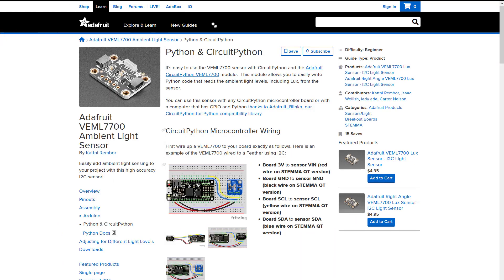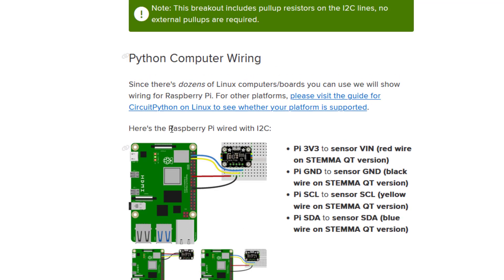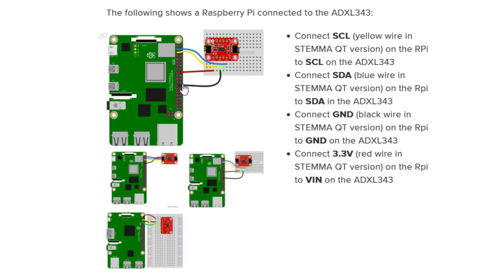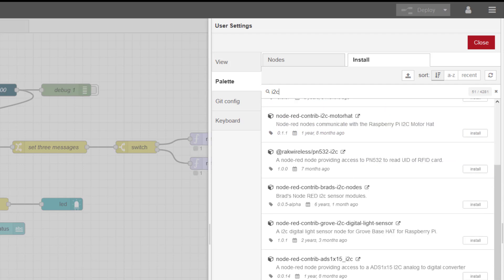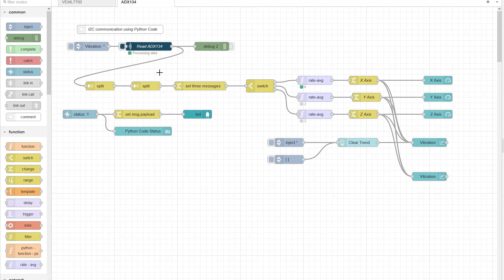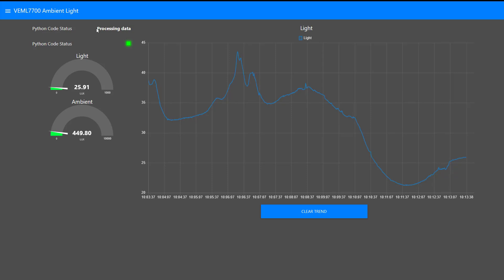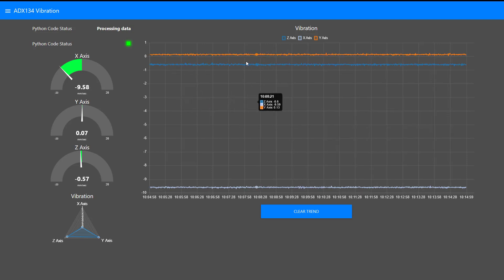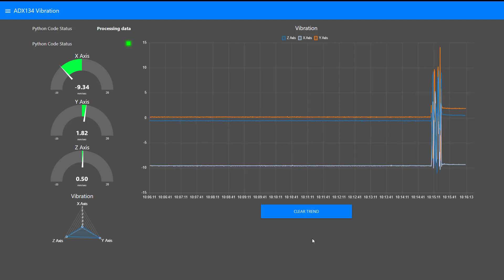Project overview - Node Red, Python and I2C sensors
We take as look at how to integrate I2C sensors into Node Red.  Unfortunately the Node Pallet for I2C sensor is not reliable; in contrast the Python code is very usable.  This video shows what we are going to cover in the next few tutorials.

Video Content
0:00 Intro
0:50 Overview of VEML7700 Sensor
2:00 Overview of ADXL345 Sensor
3:17 Overview of Node Red issues.
5:50 Overview of finished dashboard.
7:57 Overview of future content